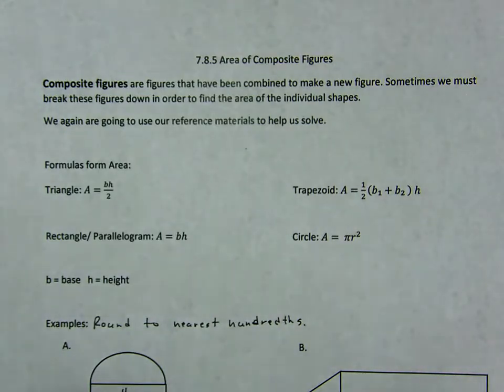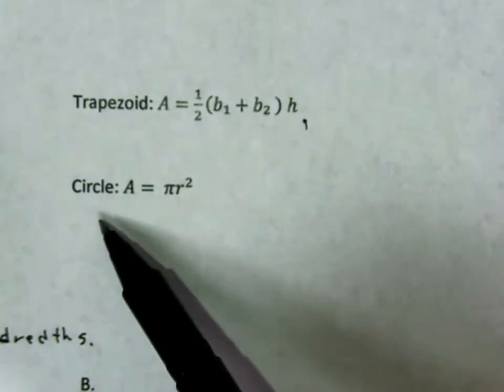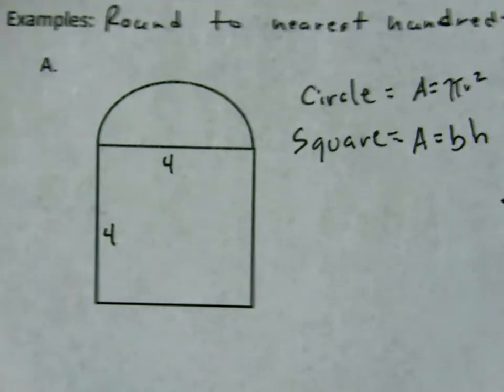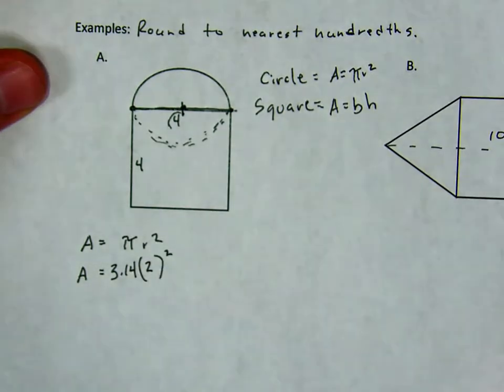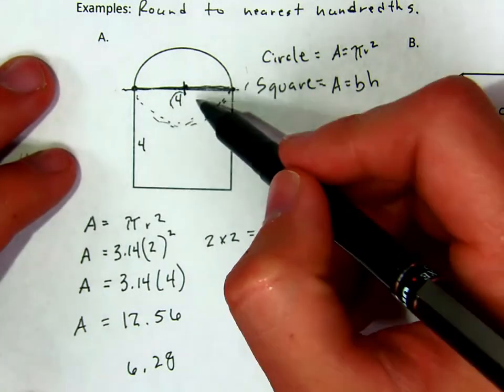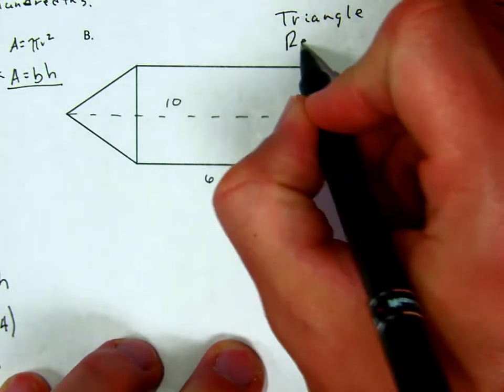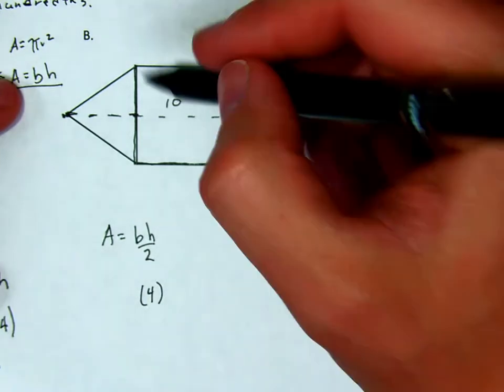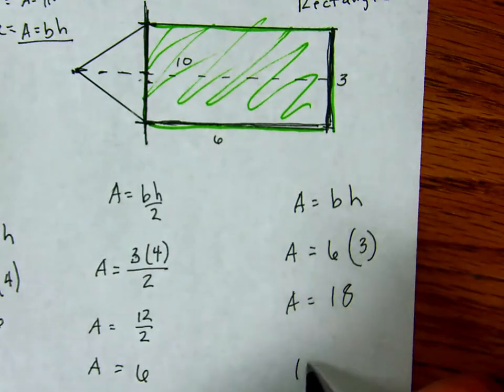7.8.5 Area of Composite Figures